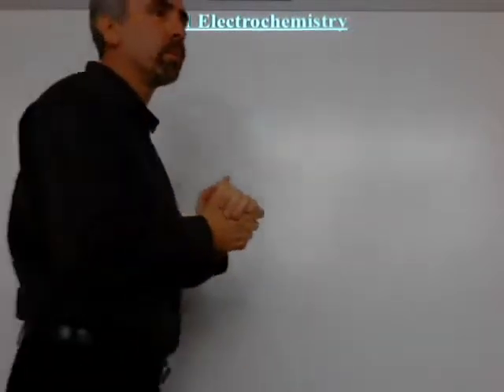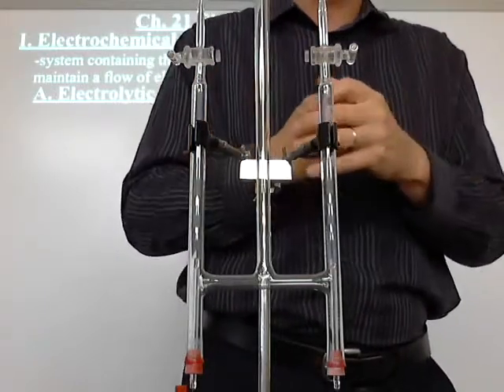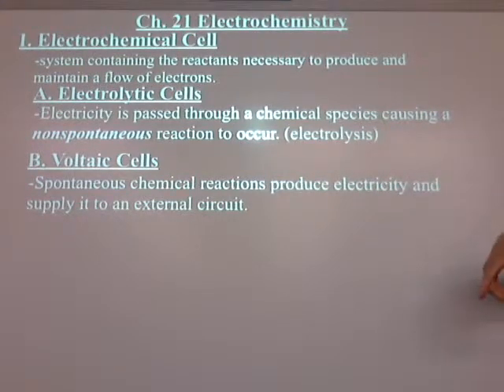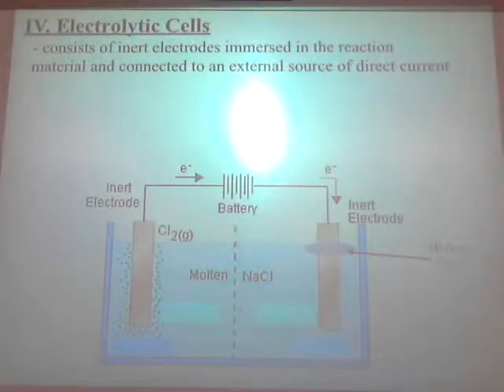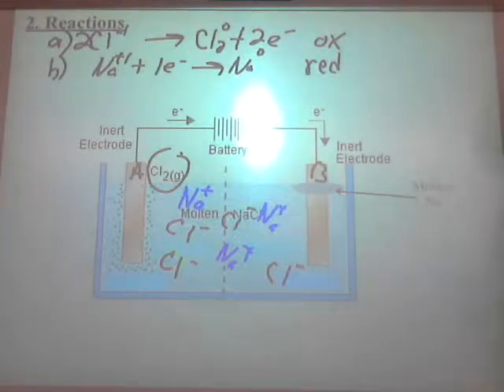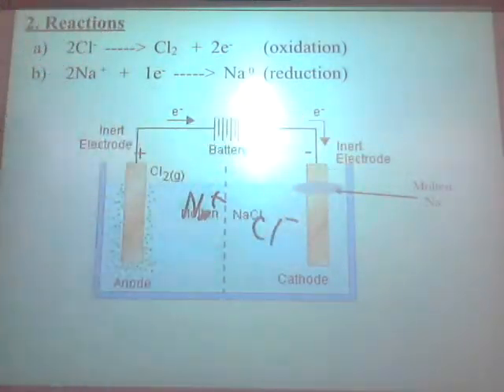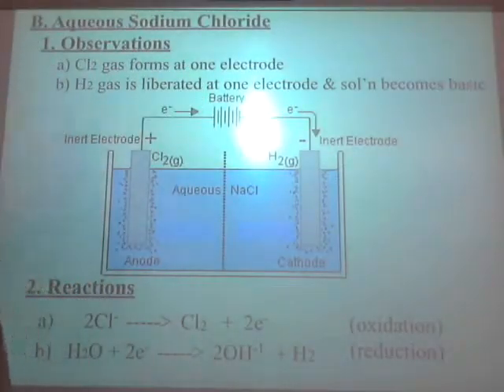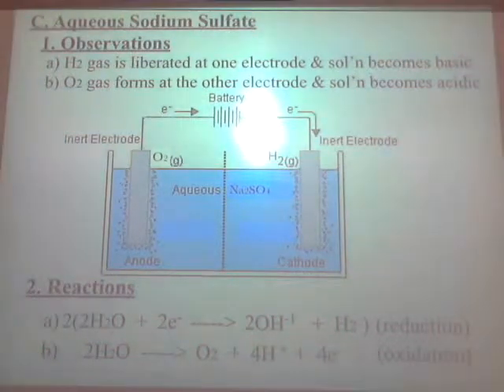Unit12.1-Electrochem-electrolytic cells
electrolytic cells